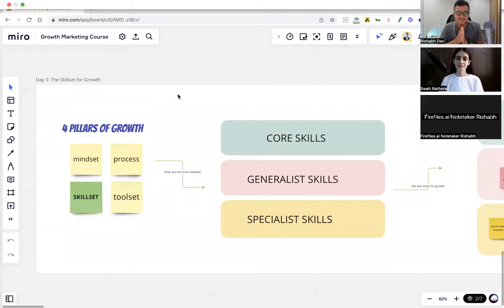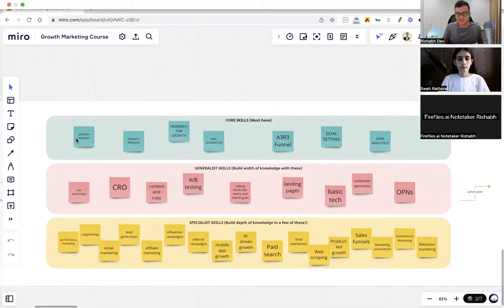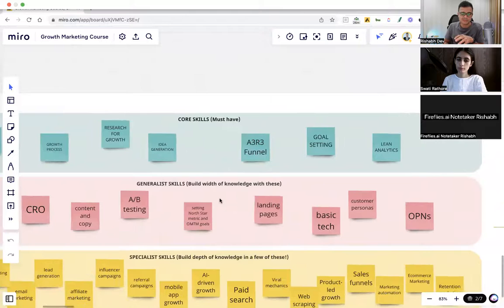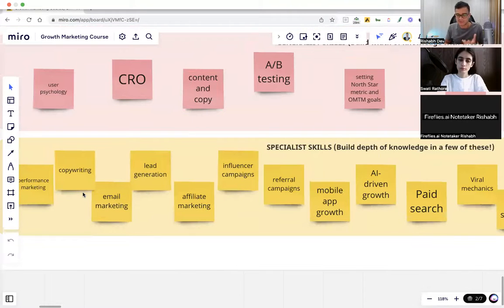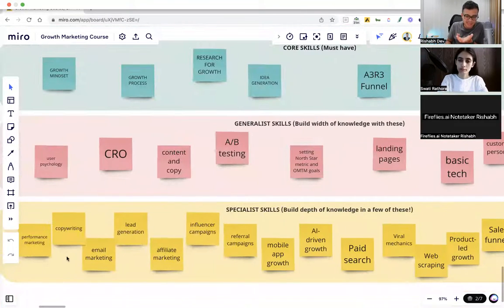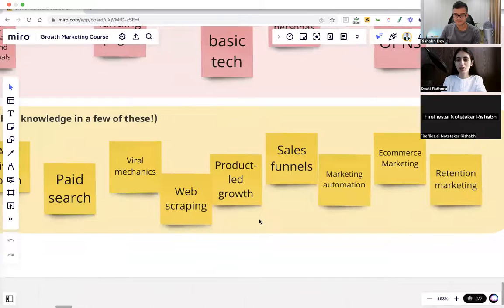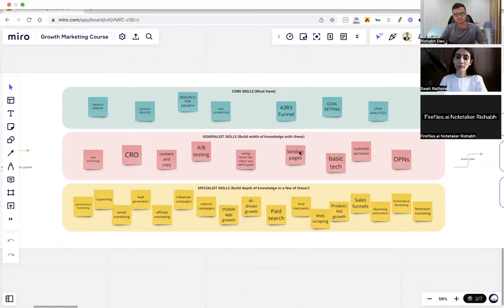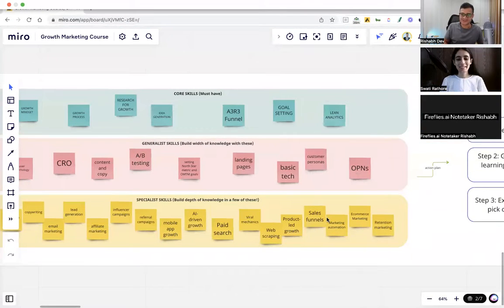3 Growth Marketing Skills: Become a Growth Marketer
Welcome to Day Five of our 30-day Growth Marketing Course! In this video, we will discuss the essential skill set for growth marketing and how to acquire it. We will be breaking down these skills into three categories: core skills, generalist skills, and specialist skills.

We will dive into the must-have core skills for growth marketing, including having a growth mindset, conducting research, generating ideas, using the A3R3 funnel, setting goals, practicing lean analytics, and conducting A/B testing. We also emphasize the importance of copy and content writing and setting Not Star Metrics. It's crucial to learn how all of these skills work together to achieve success in growth marketing.

Next, we will discuss how to build generalist skills through continuous learning and improvement based on execution. We'll talk about skills such as A/B testing, conversion rate optimization (CRO), and user psychology. The mastery of generalist skills takes time, but it's a continuous process.

We will then cover specialist skills, including referral campaigns, paid search, viral mechanics, web scraping, product-led growth, SaaS funnels, sales funnels, B2B funnels, marketing automation, ecommerce retention, and SMS marketing.
We will learn how to choose and deep dive into specialist skills and the importance of building depth of knowledge in one or two areas. We will also discuss how to use generalist skills to improve results in specialist areas.

Watch the whole video to understand the skillset required to drive growth in any business.

Timestamps
00:00 Introduction
00:32 Three Types of Skills
02:14 Core Skills
02:48 Generalist Skills
04:58 Specialist Skills
14:40 Action Plan